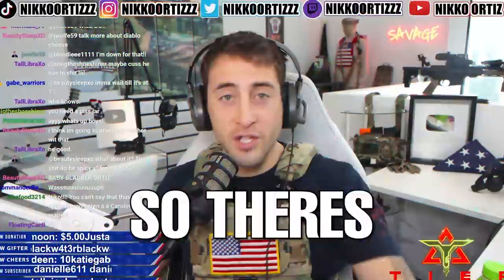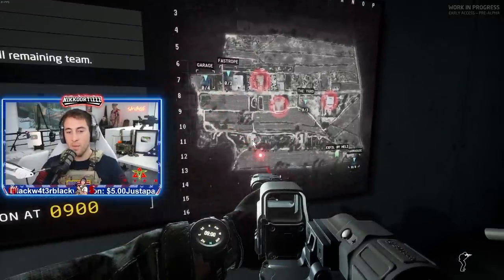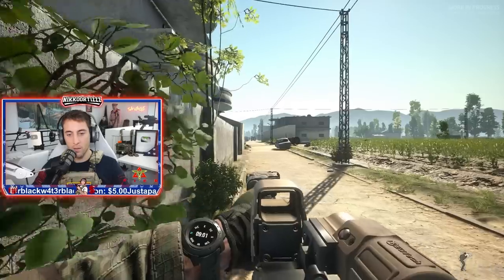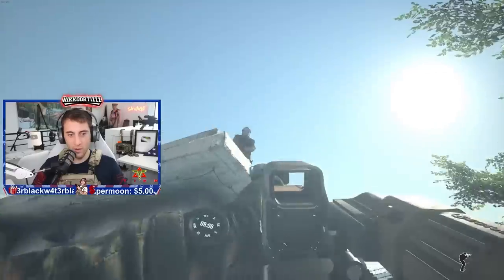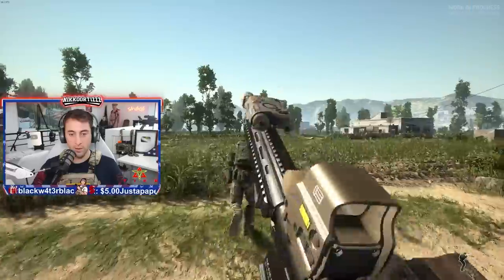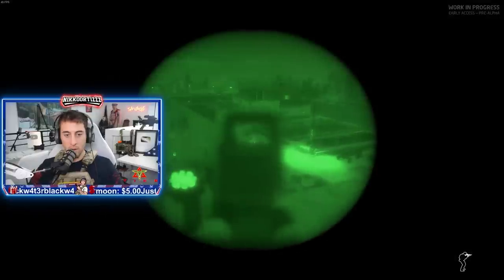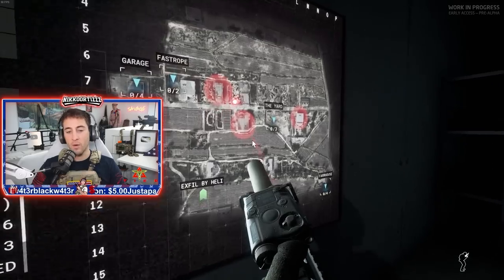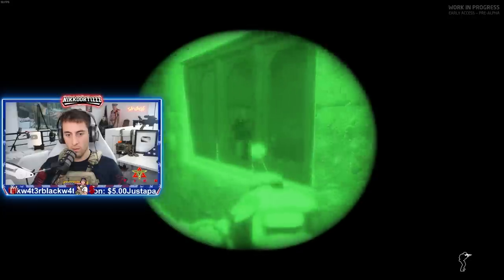VETERAN SAVES CIVILIANS IN NEW GROUND BRANCH GAME MODE GERANIMO!!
Military veterans are loving the next best milsim (military simulation) game or CIA simulation video game then Ground branch and its new game modes when it comes to being a special operator for the central intelligence agency go get those terrorist but be careful of civilians! As a military veteran this is my favorite game currently and I got to show you how to build your kit out!

MY STREAMING GEAR:
Canon 90D
Lens EF-S 10-18
Elgato Streamlight Mini
Rode PodMic
Samson Boom Arm
Gaming Keyboard (Short)
Gaming Keyboard (Long)
Stream Deck
Logitech 903
Light arm
Background light
Samsung Monitor
Asus Monitor
GoXlr Mini
L shape desk
Night Lighting
Wall Textures
Sound Panels
Ethernet Cable Cat8

Address:
Nikko Ortiz